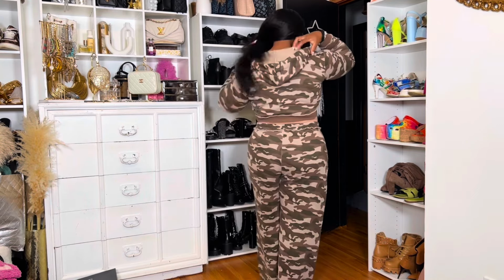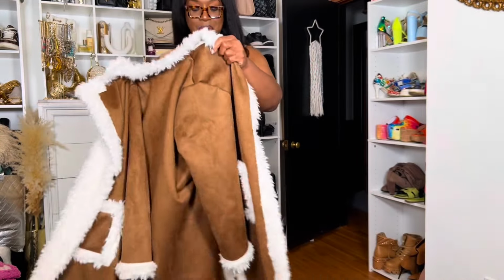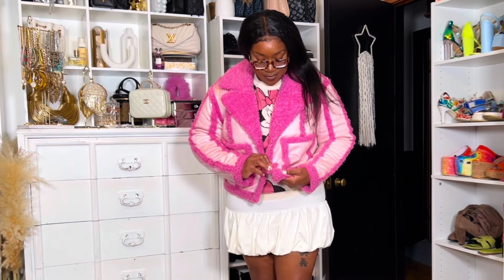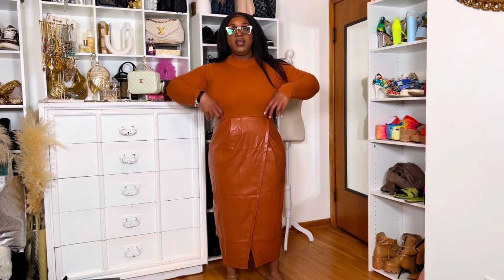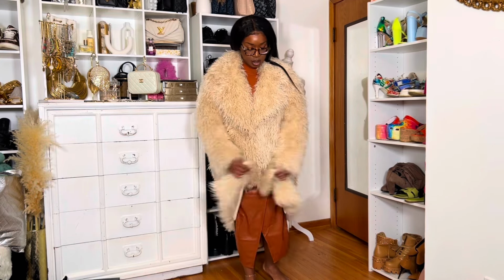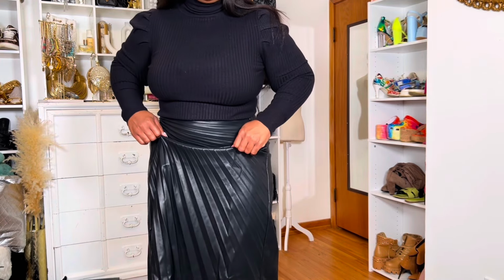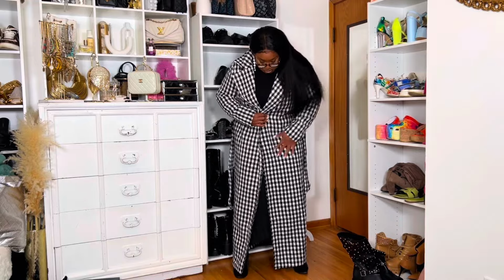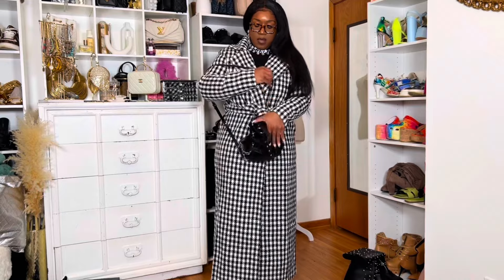IT’S GIVING SCHMONEY HONEY | PLUS SIZE & CURVE HAUL | XL-1X | Sizes Up To 3X | Fashion Nova Curve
Goal: 100K 🩷

I N S T A G R A M➜ @ iluvMelissaDanielle

Amazon Storefront